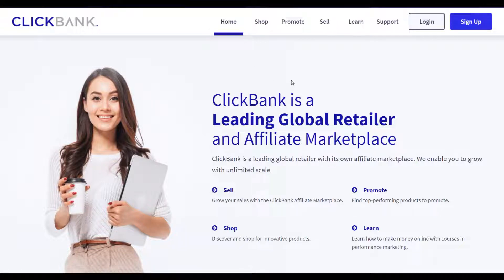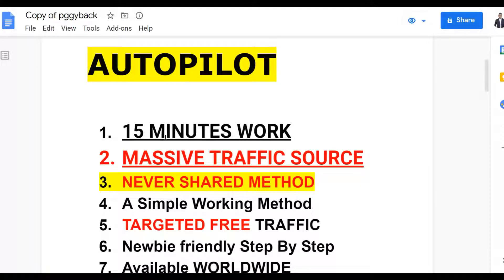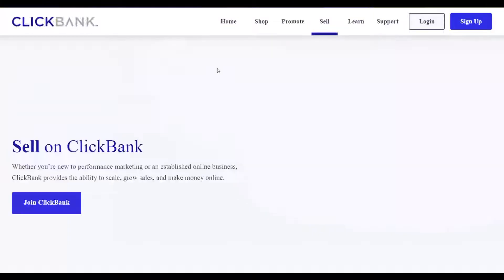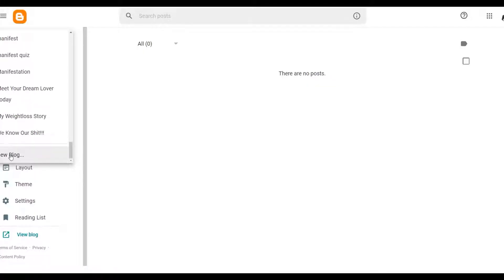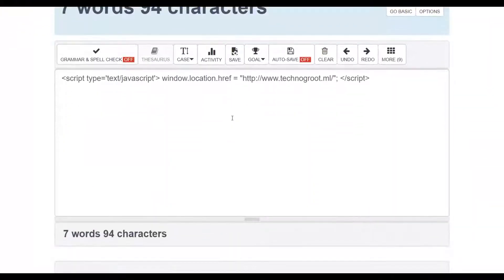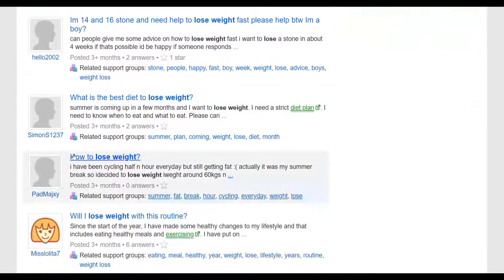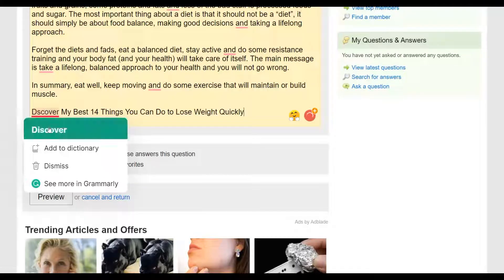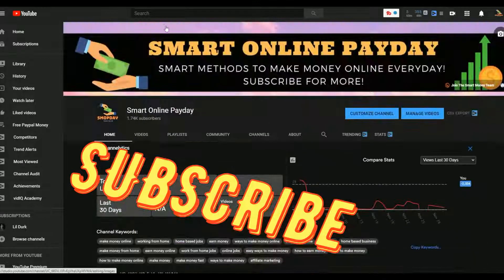Smartest Method To Make $200+ Fast With ClickBank (Step By Step Tutorial)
Welcome To The Smart Online Payday Channel,In this channel I will show you some the best methods to make money online from the internet and you can earn a side or full time income from these methods.